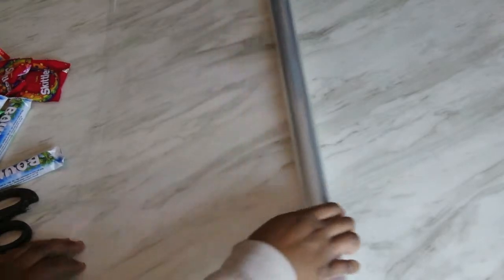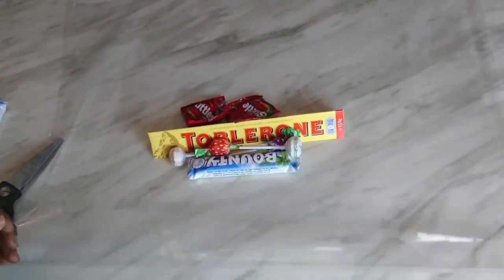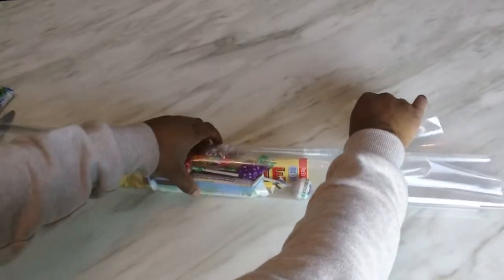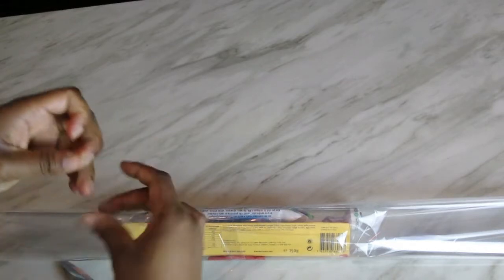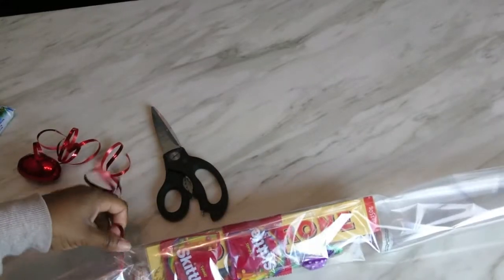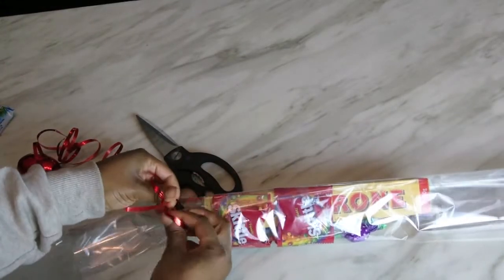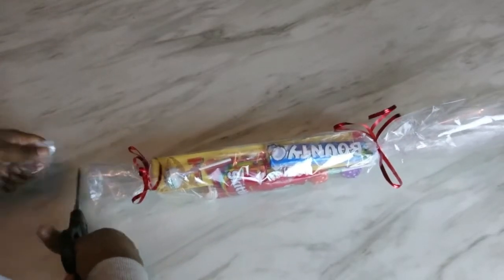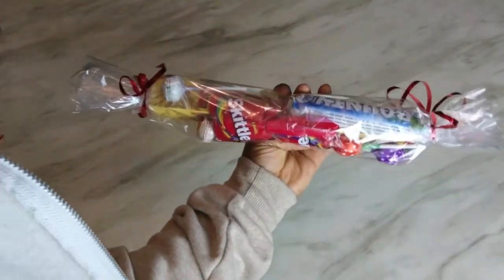DIY CHRISTMAS STOCKING FILLER IDEA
Items you will need :

Cellophane wrap ( Clear wrapping paper ) Hobbycraft

Scissors

Small Sellotape

Sweets

Ribbon